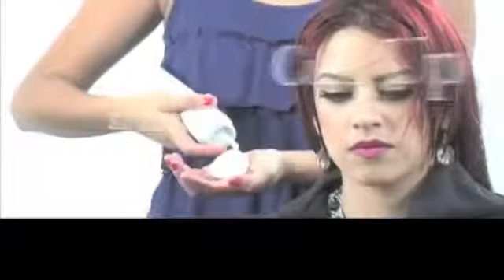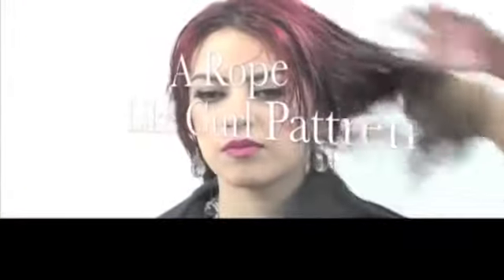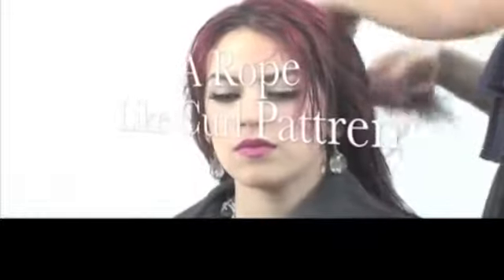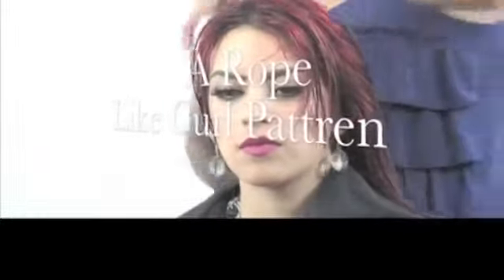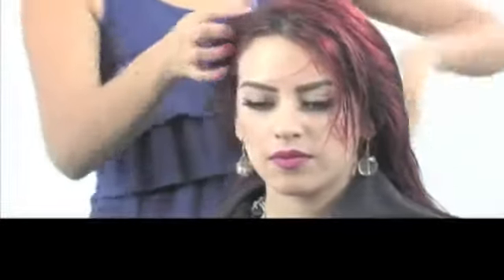How to Achieve the Perfect Curls with White Sands Curl Up in Silk Mousse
Curls are back! White Sands Curl Up in Silk Firm Hold Mousse provides a different type of curl pattern. The chemical molecular structure of the ingredients causes the hairs to group together and rope over each other. It also can be used for round-brush styling for volume, and it resists moisture for long-lasting styles. Curl Up in Silk has redefined curls and mousses with its ability to change the curl pattern, provide high shine with no flaking, and leave hair silky and soft.